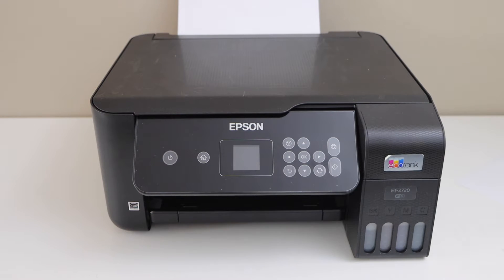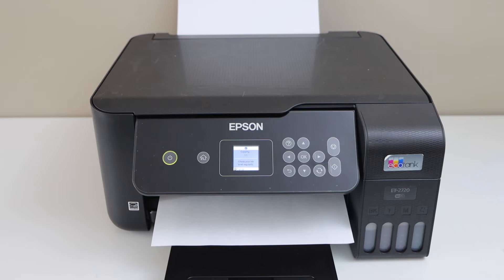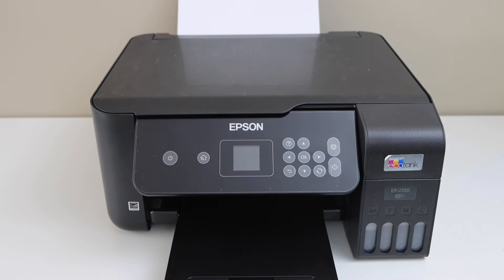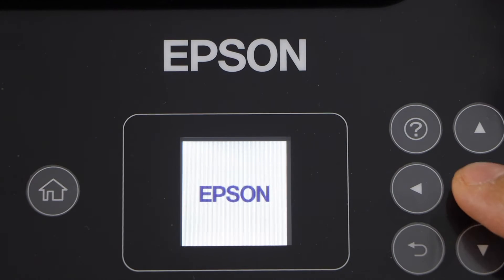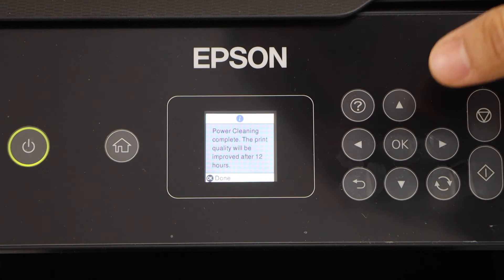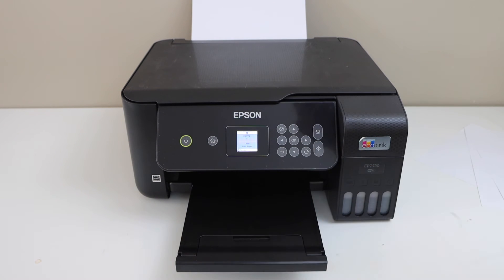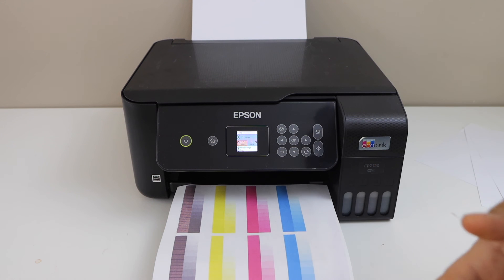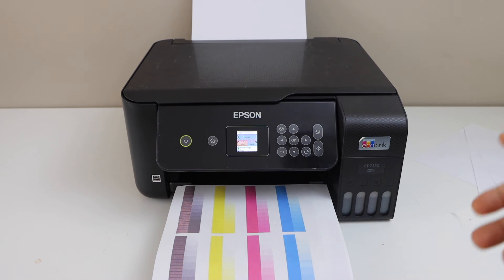Epson ET 2720 Printing Blank Pages - Fix In 1 Step !!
This video reviews how to fix the Epson EcoTank ET-2720 All-in-one printer printing blank pages. This helps to unclog the clogged printhead and fix the Epson ecotank printer printing the blank page, not printing black colour, not printing magenta colour, not printing yellow colour or not printing cyan colour. Use the power cleaning method to fix the printer instantly.
Follow the easy steps to fix it right now and save time.
This will help with the Epson Eecotank ET 2710, Epson ET 2720, Epson ET 2711, Epson ET 2750, Epson ET 2760, and Printers.